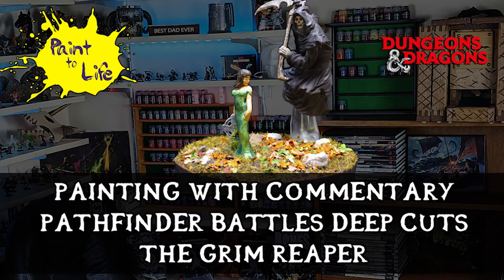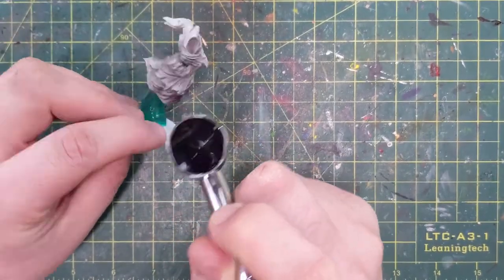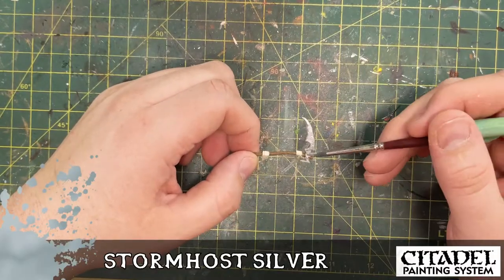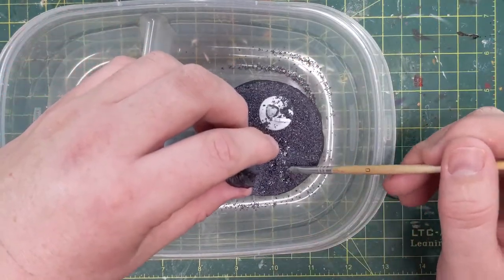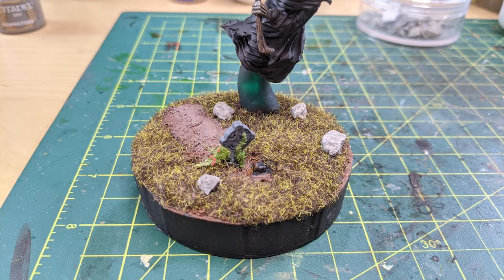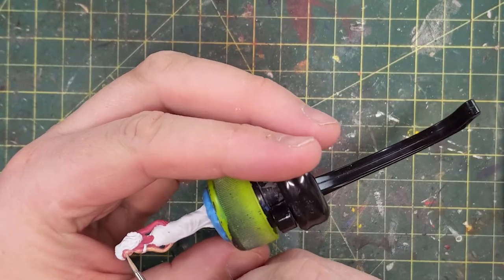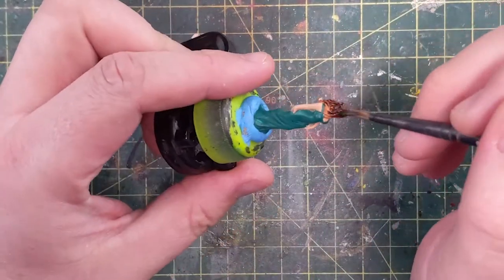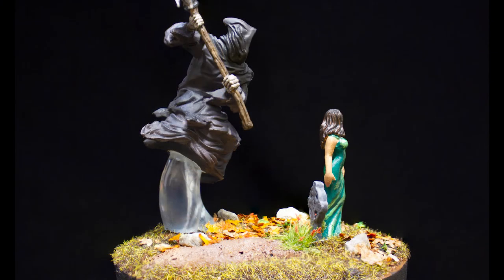How to paint a Pathfinder Battles Deep Cuts Grim Reaper- with step by step commentary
My painting with commentary video of a Pathfinder Battles Deep Cuts Grim Reaper-- with step by step commentary.

A bed and breakfast nestled in the mountains of Vermont. Seven strangers spend a night during an early winter storm.  Death will join them.  But who is it here for? See if you can spot death.